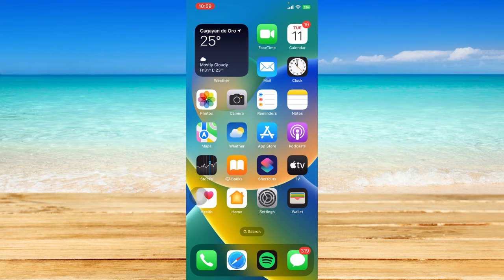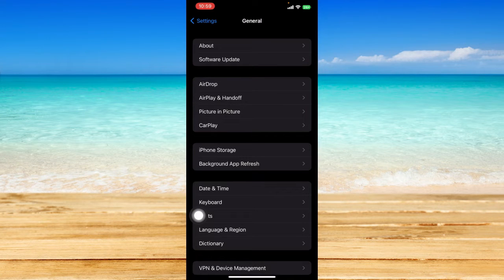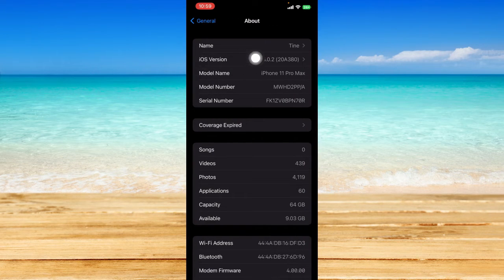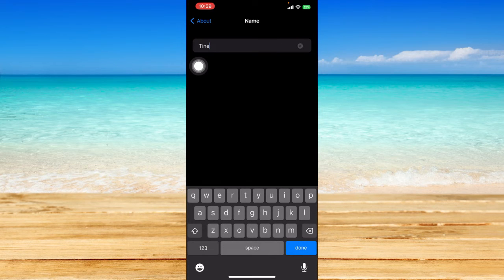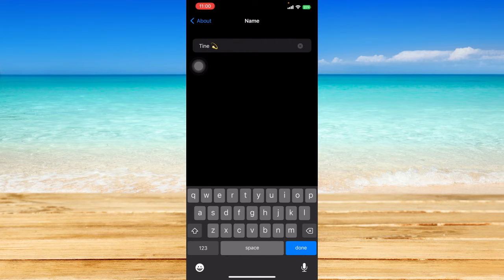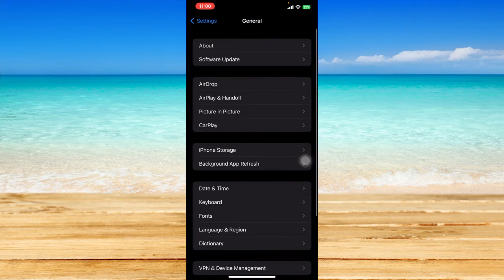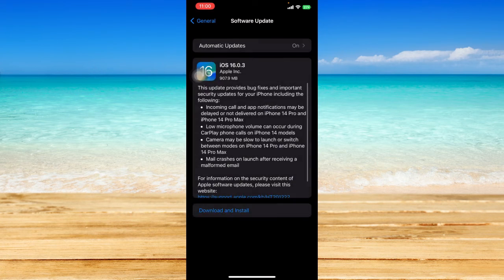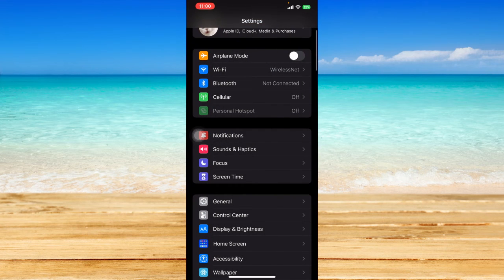How to Change Airdrop Name on iPhone